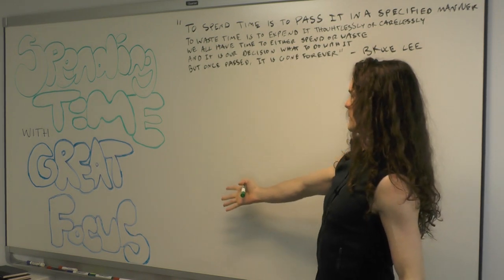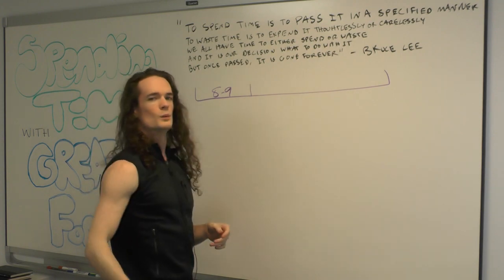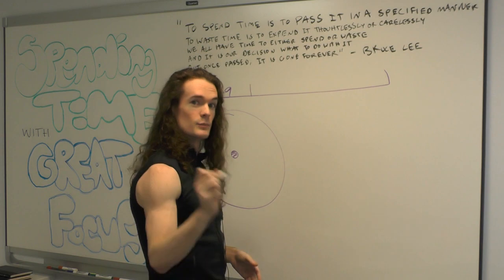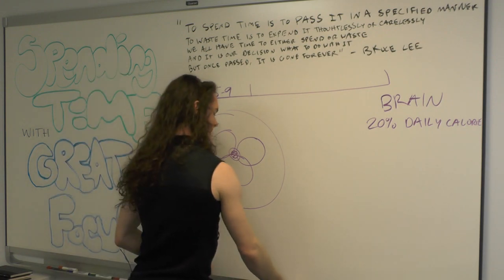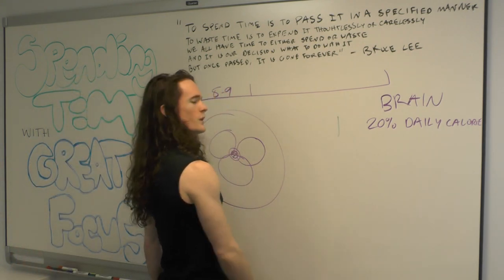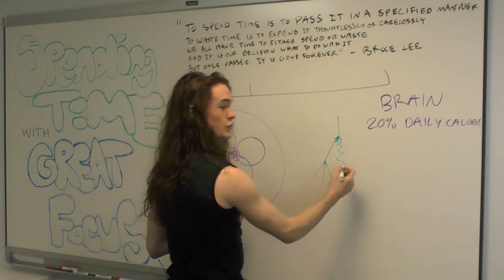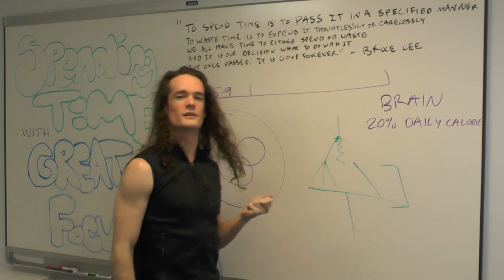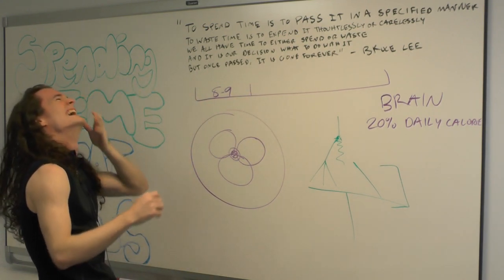Focus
This is the first of a series of videos with topics requested by Kickstarter project supporters!